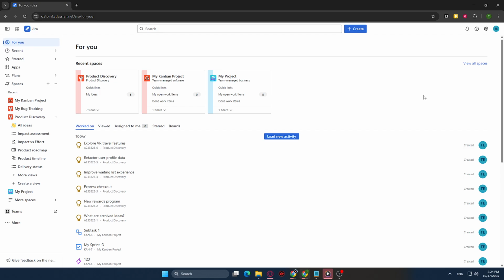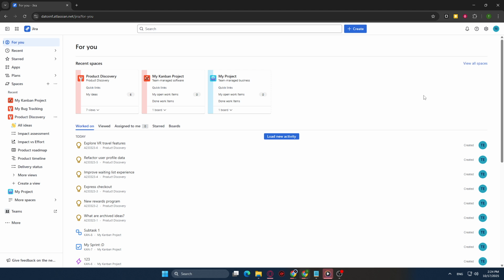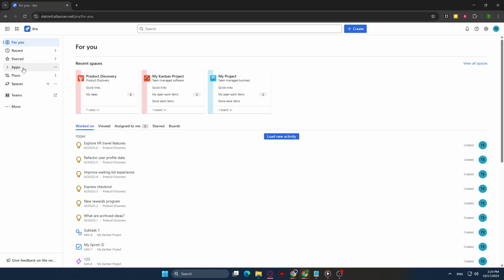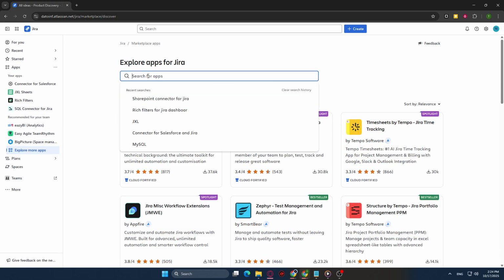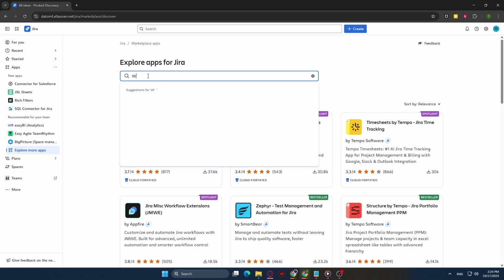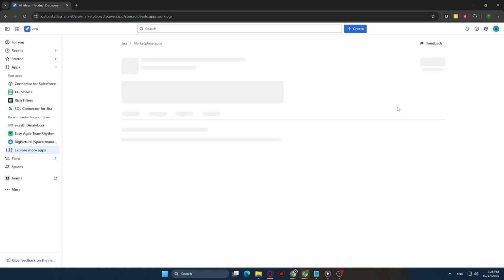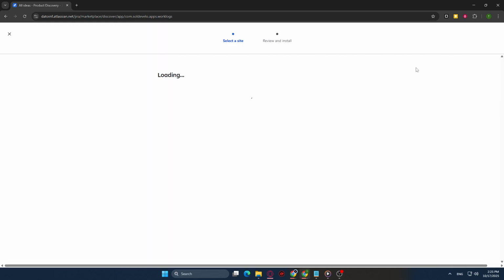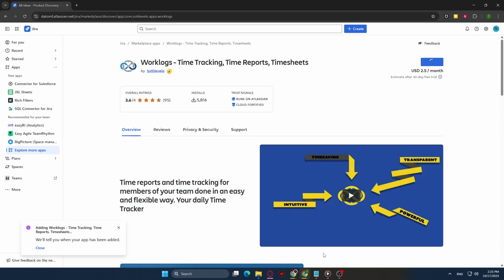How To Track Timesheets In Jira [2026 Guide]